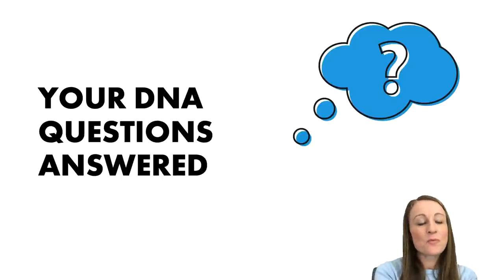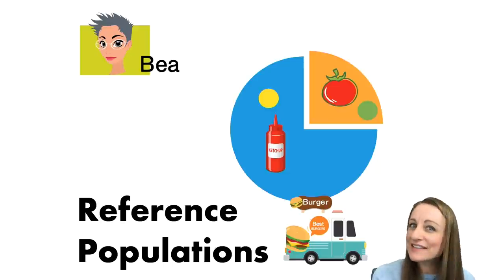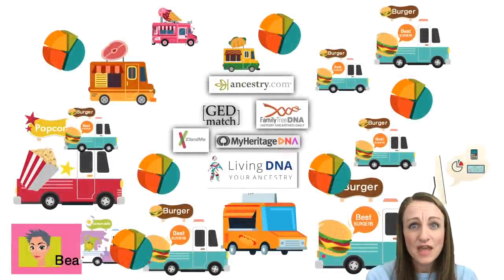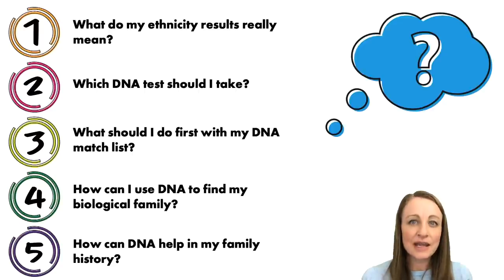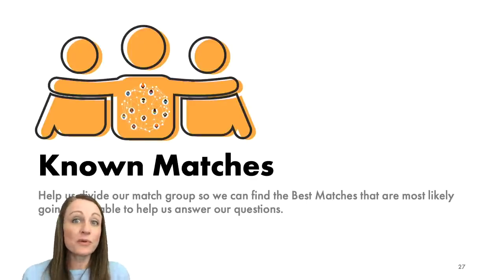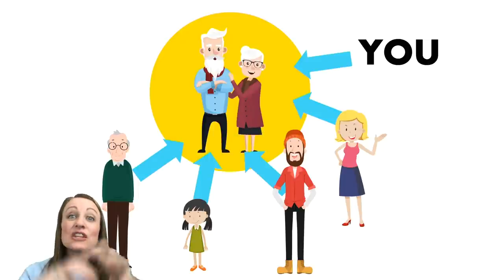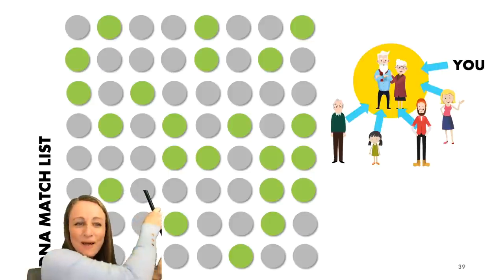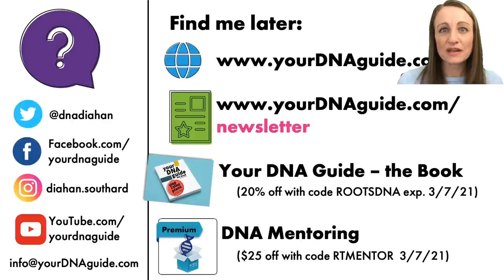Your DNA Questions Answered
In my 20 years in the DNA ancestry industry, there are a few questions that just always need answering. In our short time together in this video, we will cover: What do my ethnicity results mean? Which DNA test should I take?

Find keynotes like this and hundreds of free family history classes